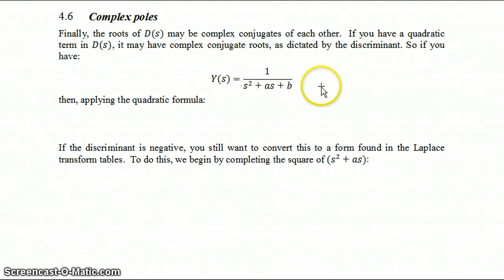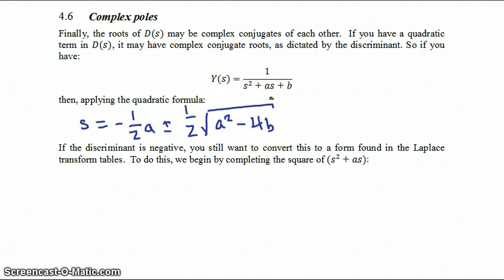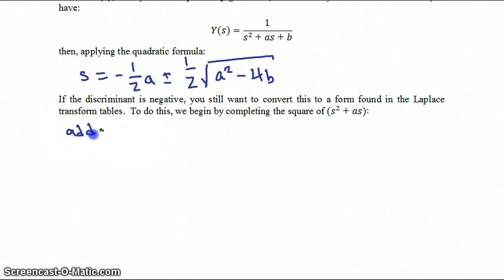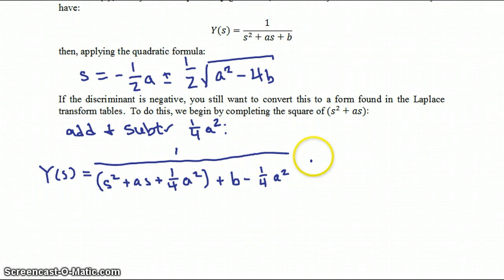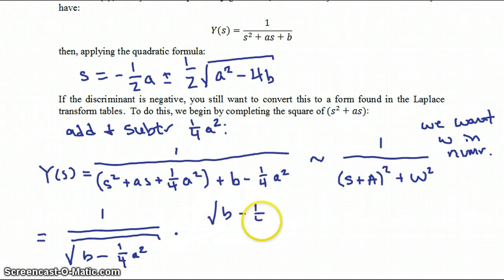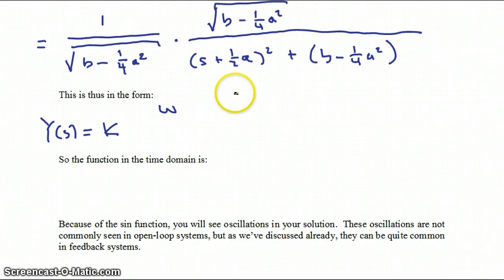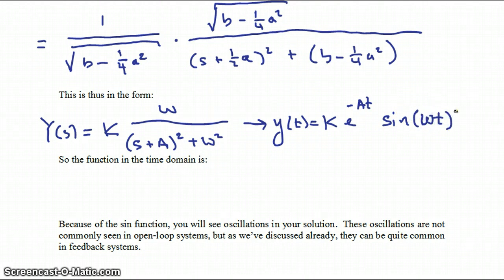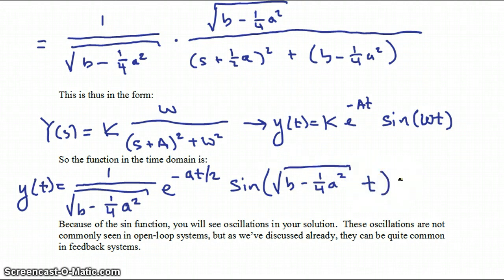Partial fraction expansion: complex conjugate poles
A screencast for ChE 435 (Process control) in the Chemical and Biomolecular Engineering department at NC State University.